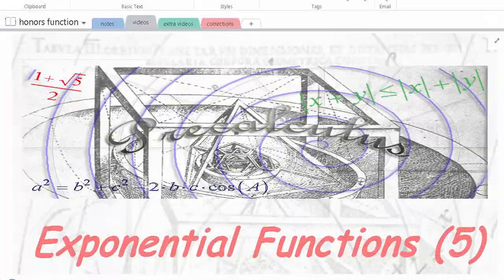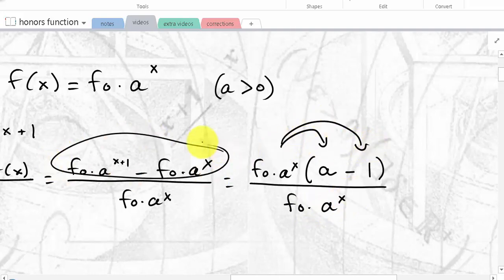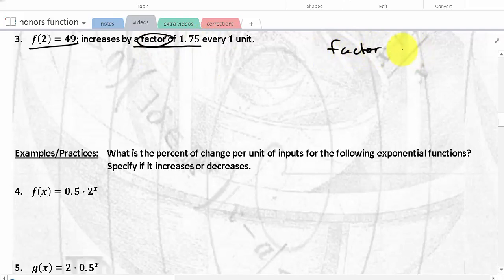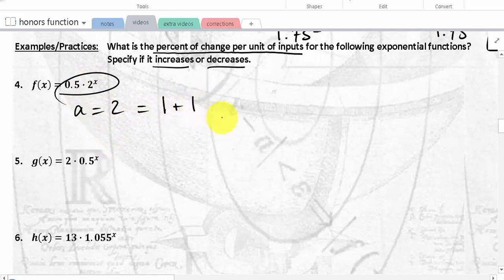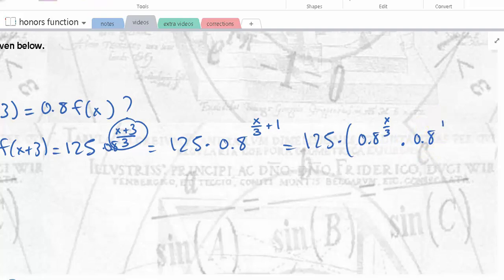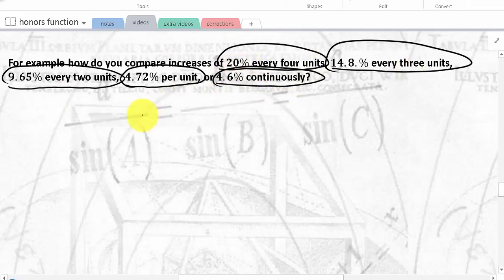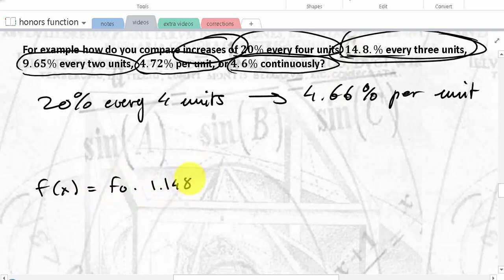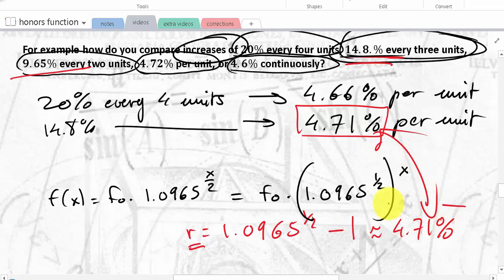video 54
exponential functions (5)
constant relative change